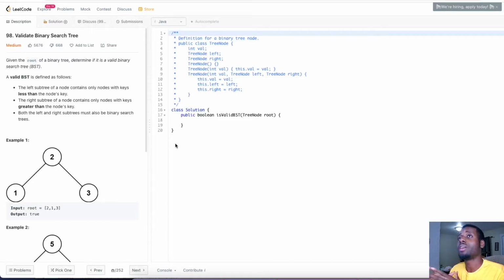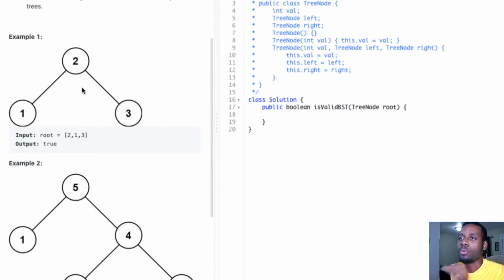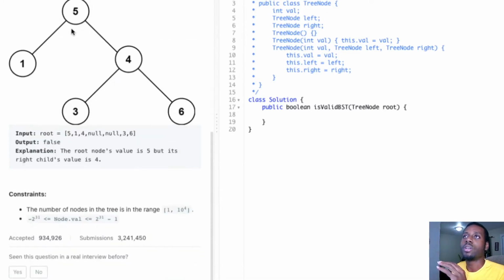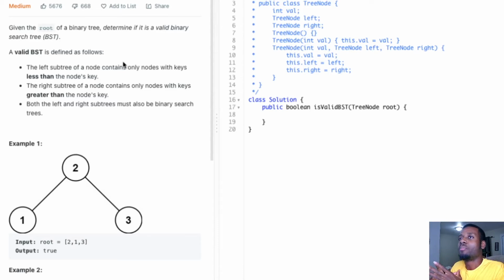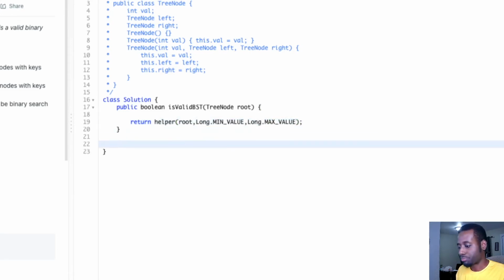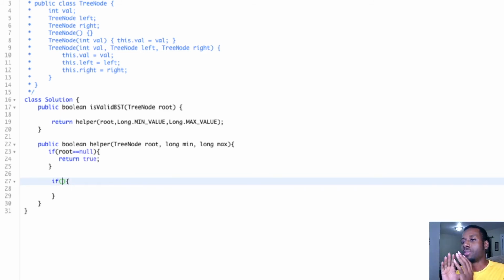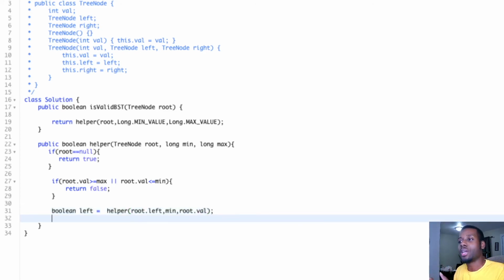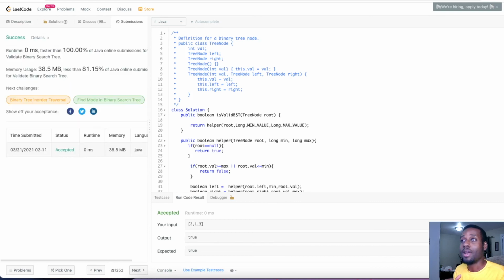MICROSOFT Coding Interview Question - Validate Binary Search Tree | LeetCode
0:00​ - Reading Problem Statement
1:20 - Running Through Examples
6:22​ - Code